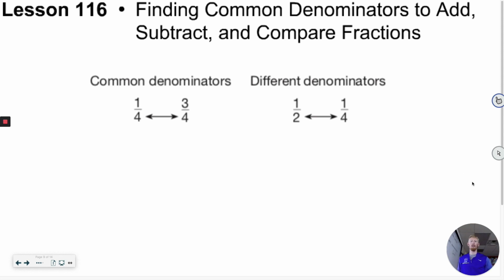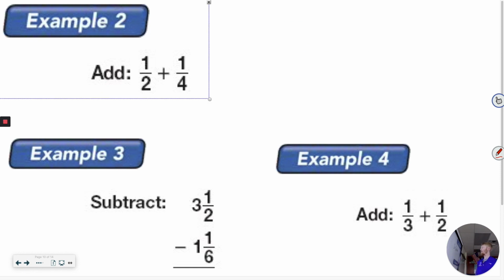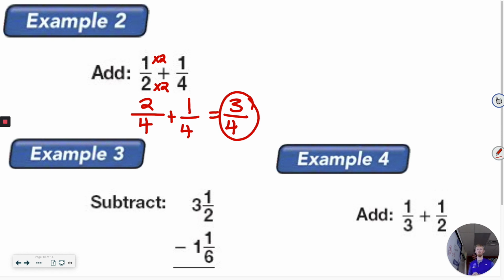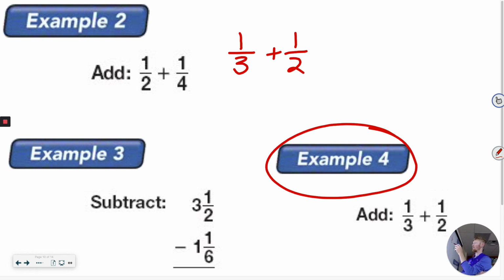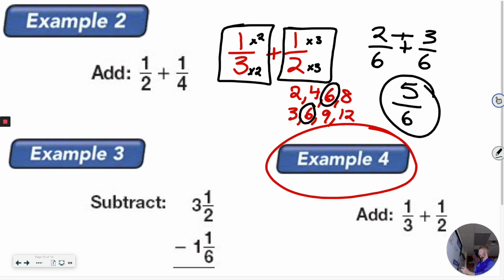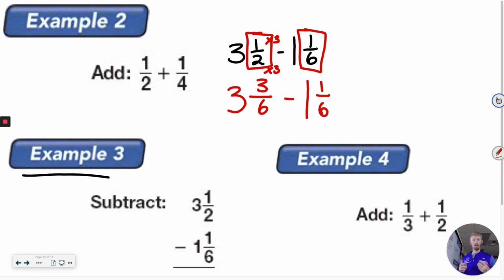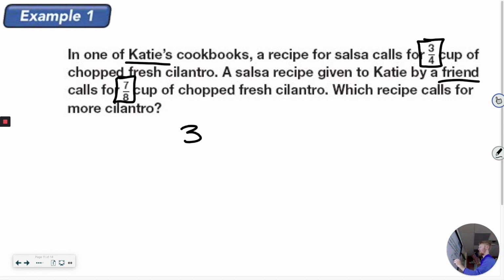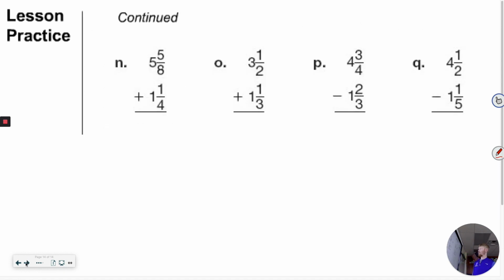Lesson 116: Finding Common Denominators to Add, Subtract, and Compare Fractions